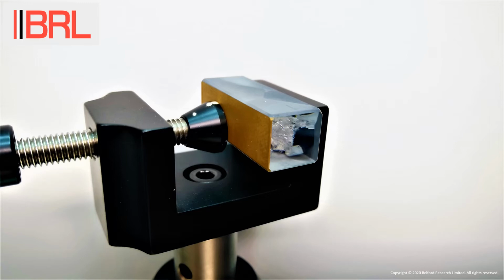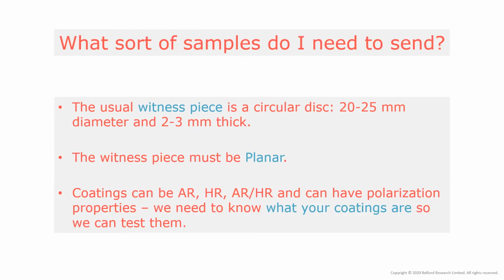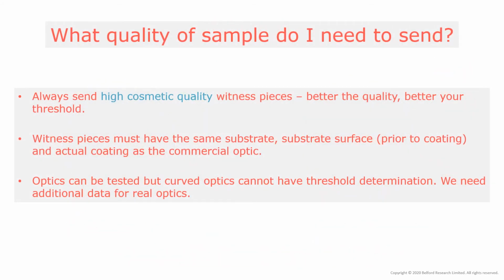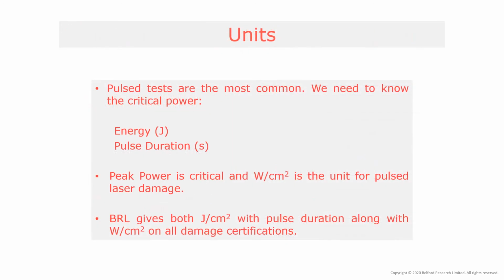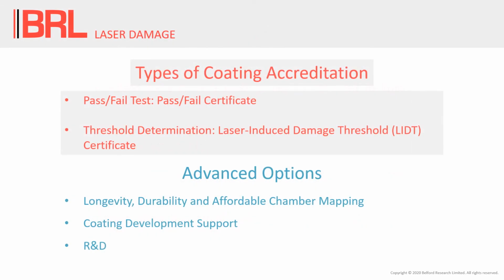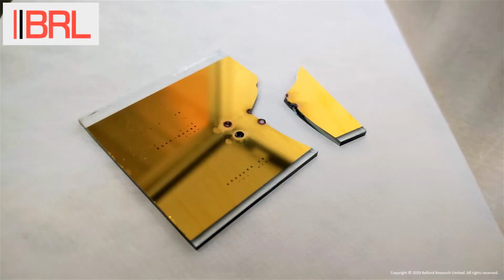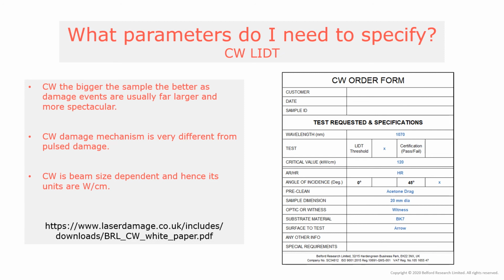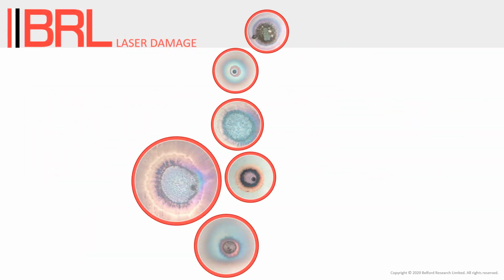Laser Damage for Optical Coaters | BRL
This is a short video on Laser Damage for Optical Coaters. We take you through what we need from the coater in terms of data and sample to perform your Laser Damage test.

We also show videos of both pulsed and CW damage taking place.